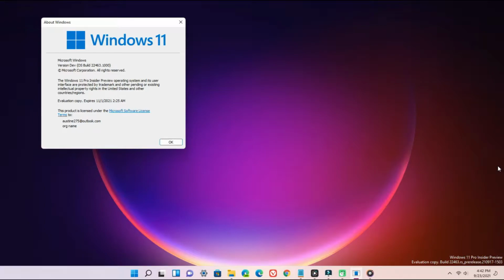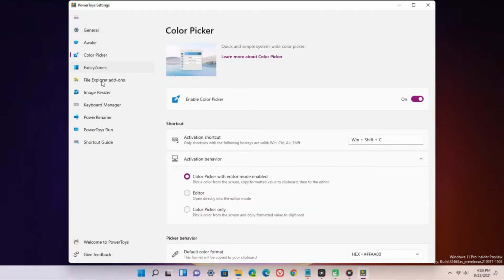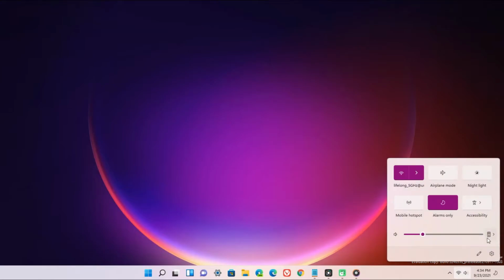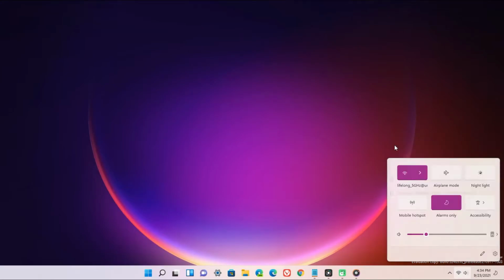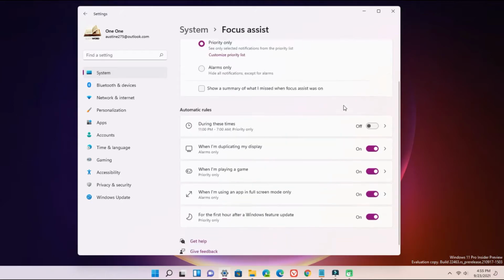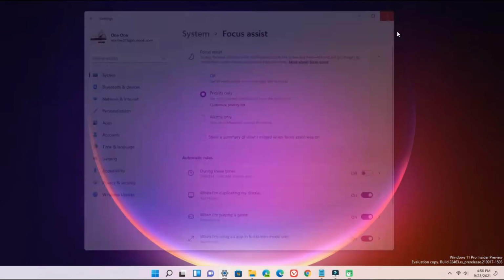Windows 11 Build 22463 New PowerToys Now In Microsoft Store, Volume Settings and More!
Windows 11 build 22463 hands-on with the new Microsoft PowerToys is now available in the Microsoft Store in Windows 11!

@Pureinfotech @Windows @WindowsCentral @caimandrilo @WINDOWSPRODUCTIONS @windowsdroids7 @WinExpTech @WindowsDesatendidos @yourwindowsguru @WindowsInsiderProgramOfficial Windows Insider Channel FAN PAGE